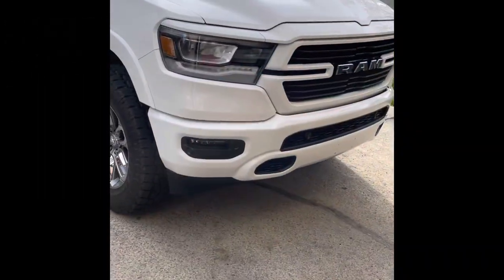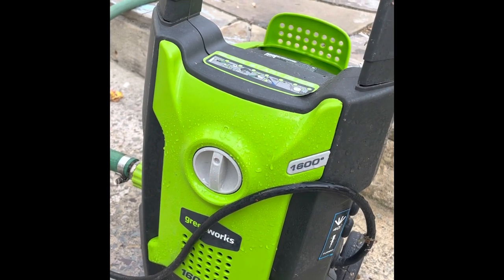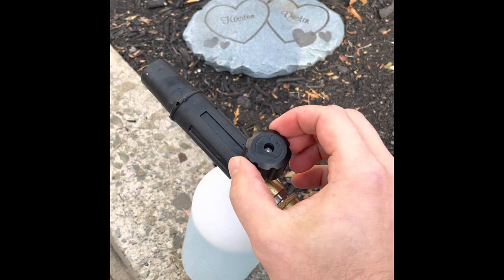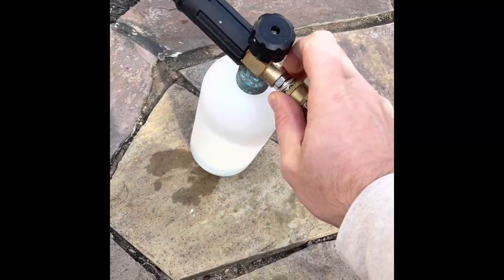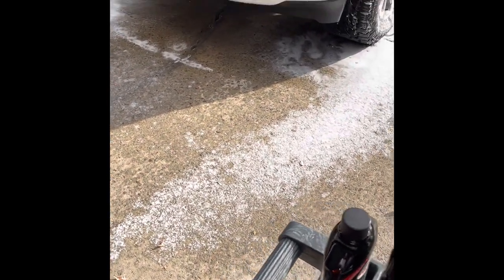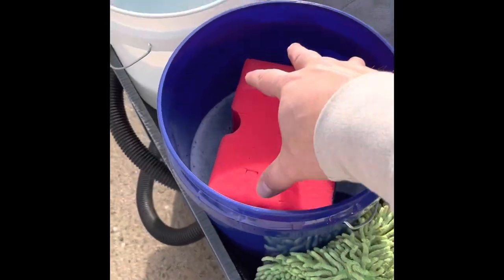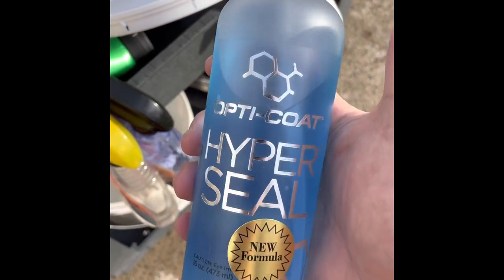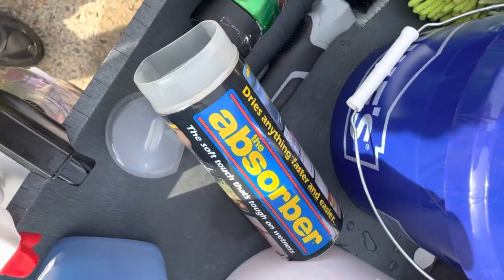How to Maintain Ceramic Coatings. Opticoat Pro, Ram 1500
How to maintain your ceramic coat! This is for opticoat pro and pro plus, but can be used for any vehicle by following proper instructions

Optimum Car Wash - 1 Gallon

Optimum No Rinse Wash & Shine - 1...

Tool Daily Foam Cannon with 1/4...

OPT 22516 Red Big Car Wash Sponge, 1 Pack